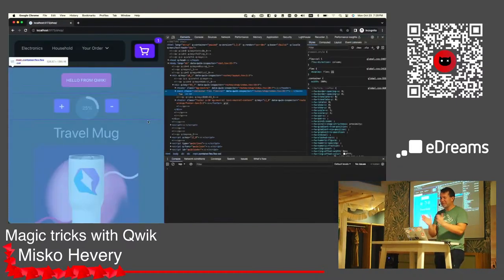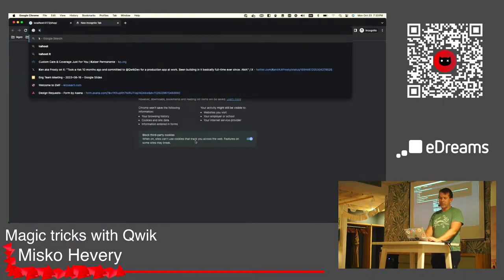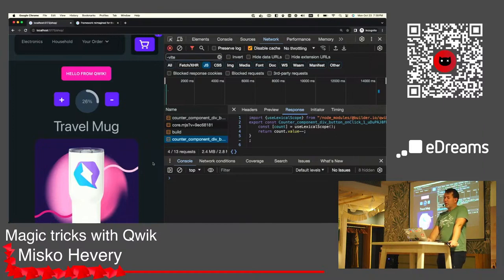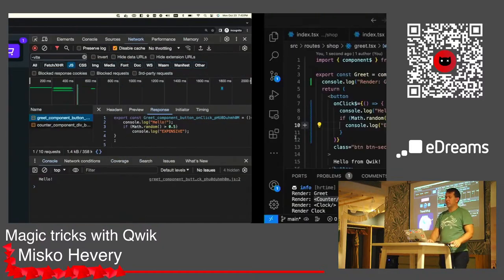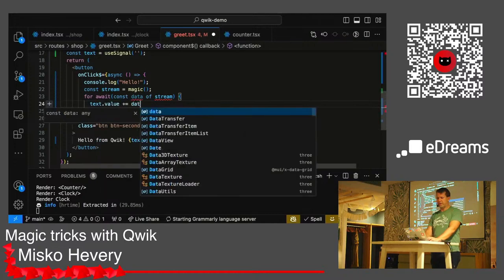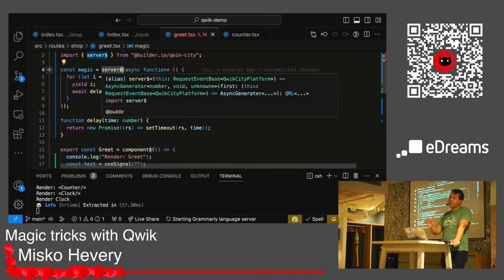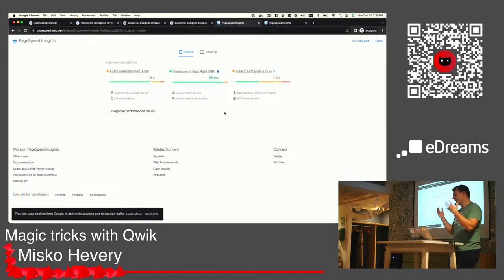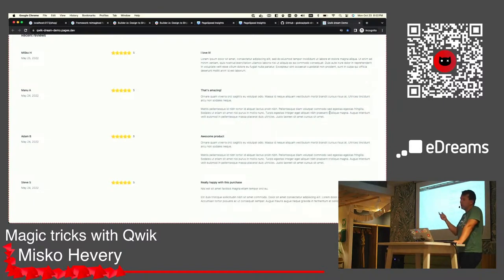Schrödinger Session: Misko Hevery - Magic tricks with Qwik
We are starting the Schrodinger Session: a meetup series fully accessible for everyone, from everywhere with the best engineer from the open source world and organization

This year we decided to go big!

In this edition Misko Hevery show us Magic tricks with Qwik

This talk show you how to reuse code by applying known design patterns highly used in other programming languages and would make your life easier while structuring and maintaining software

You'll know best practices for reusing JavaScript code, Automated testing, organizing projects, consuming data on demand, and injecting behavior in existing functions.

This talk will walk you through by showing real-world examples. You'd see a messy project being refactored and tested making it scalable and reusable for all your projects.

Also, you'll learn how to use JavaScript's most powerful feature in practice.

The session will be free for everyone, in livestream and in english.

The event will be on 23 October 2023, at ODIGEO Tech Hub Milan and it will open up the gates from 6pm.

Share the event to your friends and collegues, the language will be english, the cost will be free and it will broadcasted online. Take yuor ticket for the in-person or online presence!